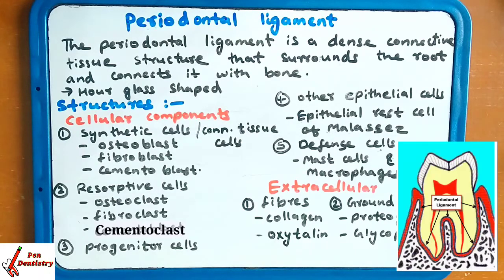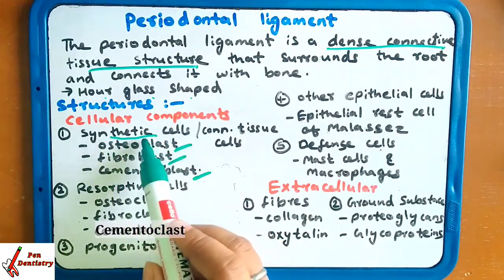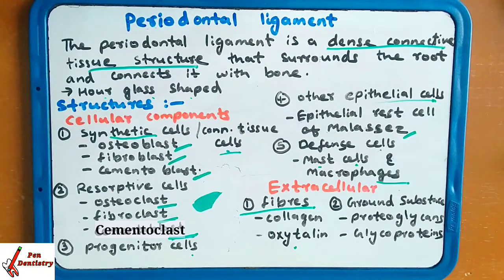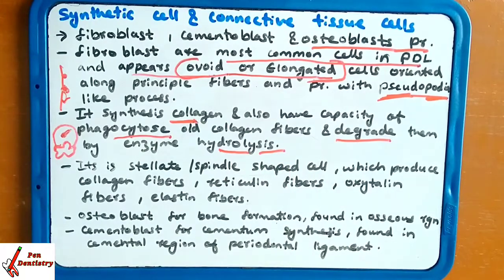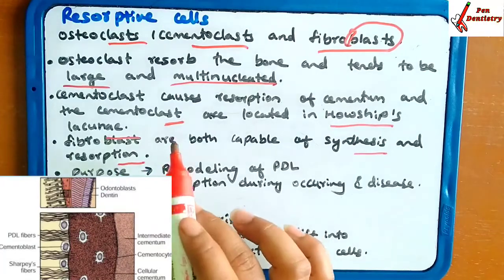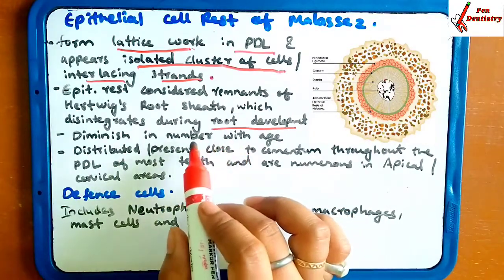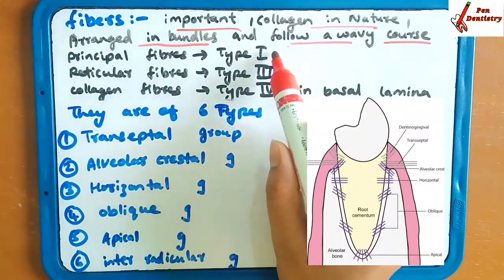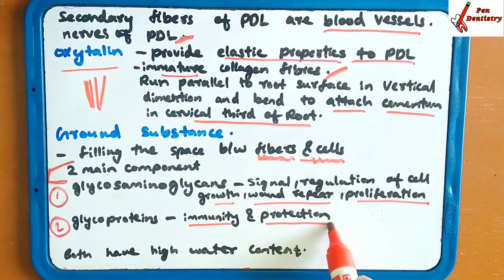Periodontal ligaments By#PenDentistry